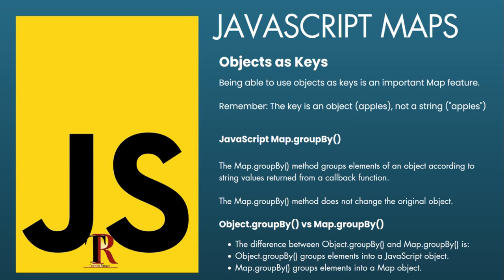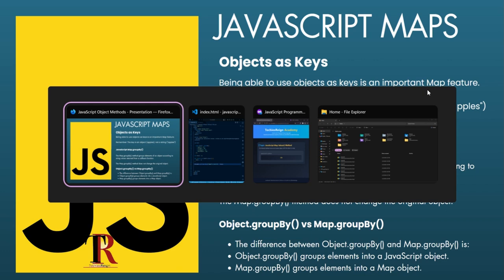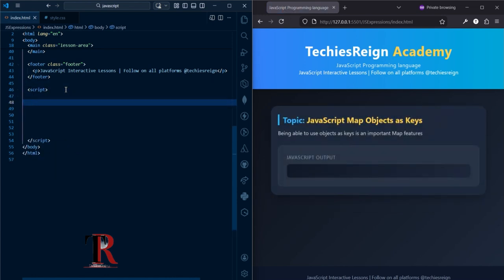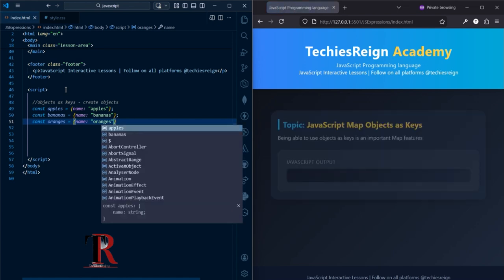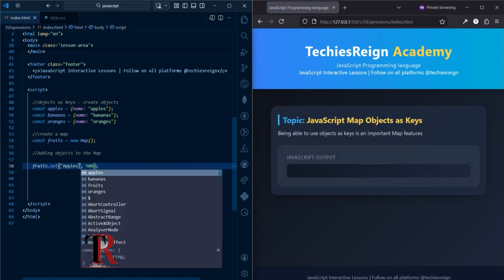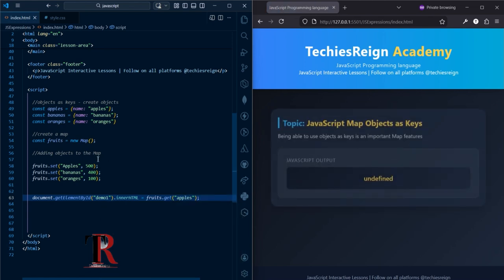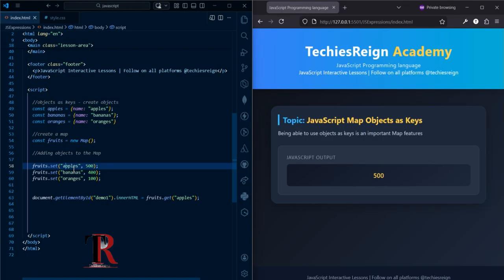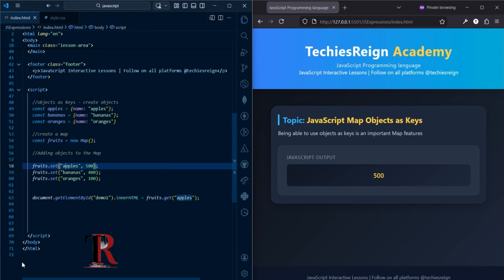JavaScript Objects as Keys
Objects as keys.